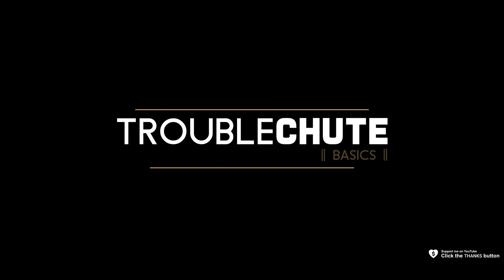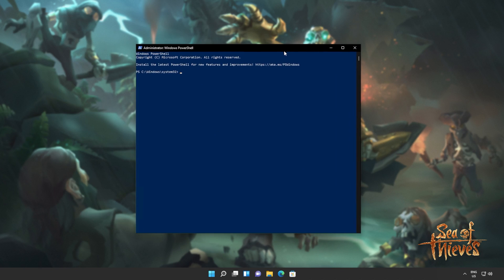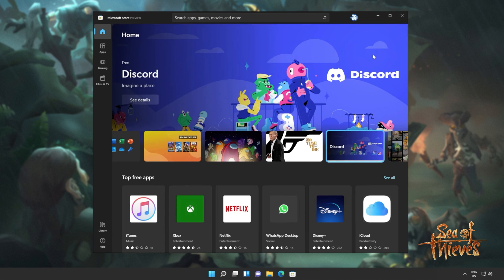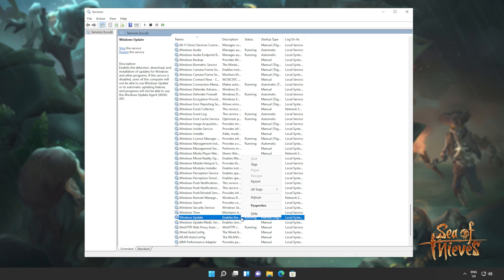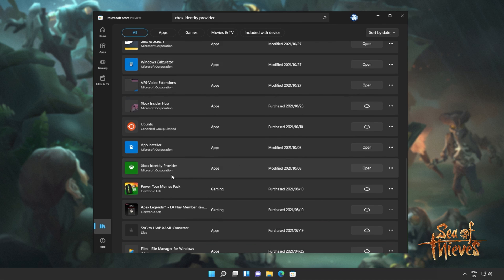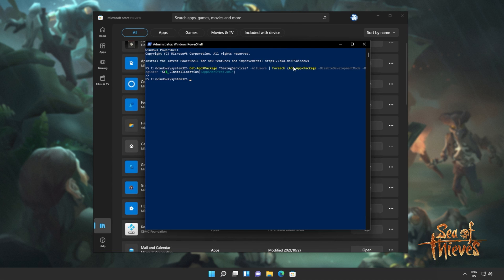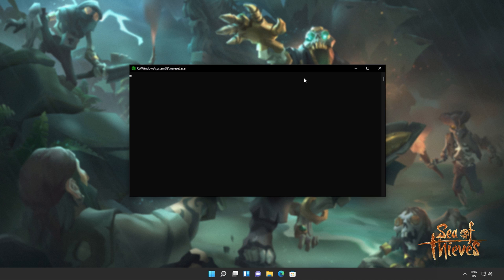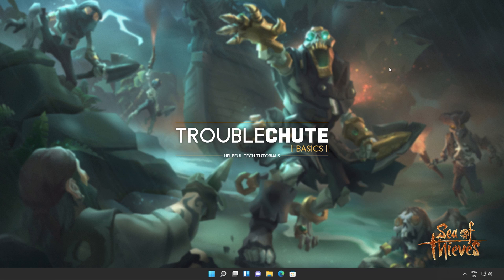Fix Sea of Thieves Not Downloading | Xbox Game Pass/Microsoft Store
Trying to download Sea of Thieves on Xbox Game Pass or the Microsoft Store, but unable to do so? Well, this video shows some simple steps that you can follow to get this issue fixed. By the end, you should be able to download and hop into the game!

Gaming Services:
Get-AppXPackage *GamingServices* -AllUsers | Foreach {Add-AppxPackage -DisableDevelopmentMode -Register "$($_.InstallLocation)\AppXManifest.xml"}
ms-windows-store://pdp/?productid=9MWPM2CQNLHN
OR

Verification commands:
- sfc /scannow

Timestamps:
0:00 - Explanation
0:34 - Fix 1: Completely reinstall Microsoft Store
2:16 - Fix 2: Xbox & Store same account & C:\ Installs
2:50 - Fix 3: Download using Xbox App instead
3:07 - Fix 4: Sign out, in & verify system time
3:57 - Fix 5: Restart/Start Store Services in Windows
5:13 - Fix 6: Verify Xbox Identity Provider is installed
6:16 - Fix 7: Verify Gaming Services
7:33 - Fix 8: Reset & Clear Microsoft Store Cache
9:16 - Fix 9: Check for updates
9:33 - Fix 10: Repair windows (SFC & DISM)